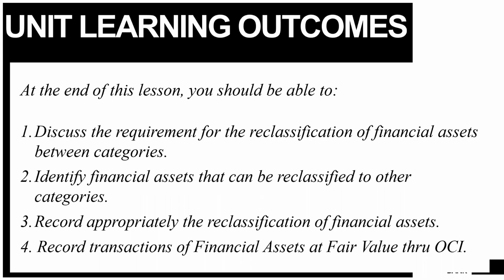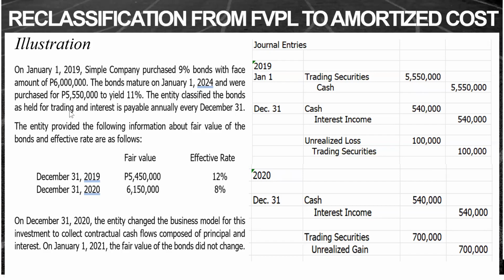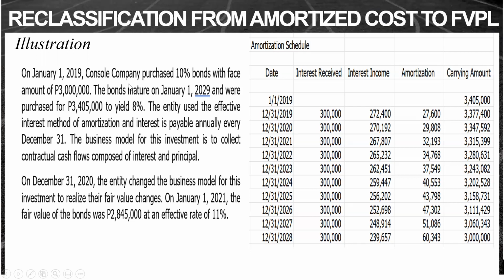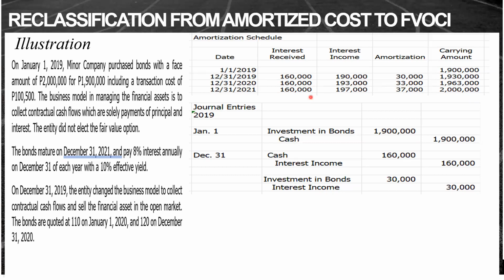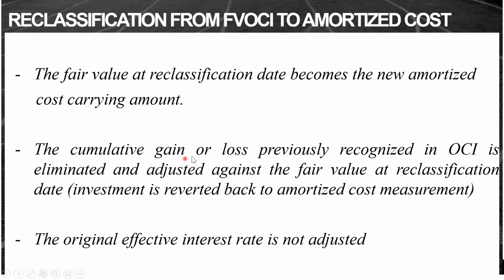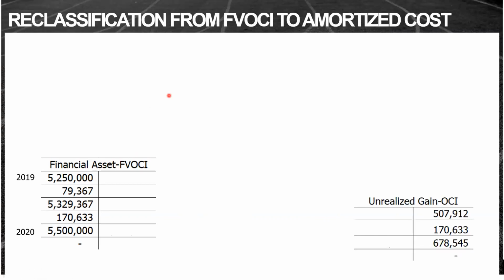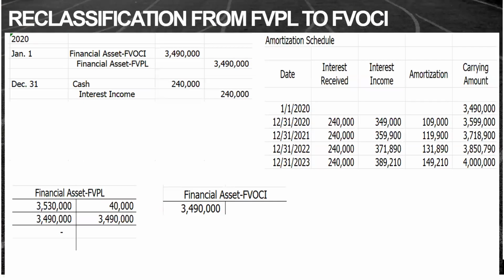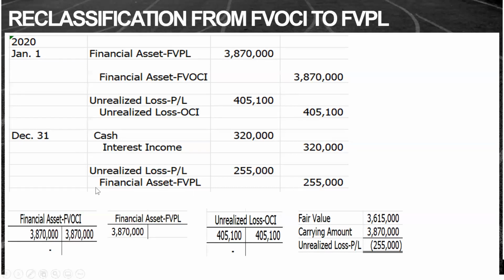Reclassification of Financial Assets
A video lecture on the topic Reclassification of Financial Assets.